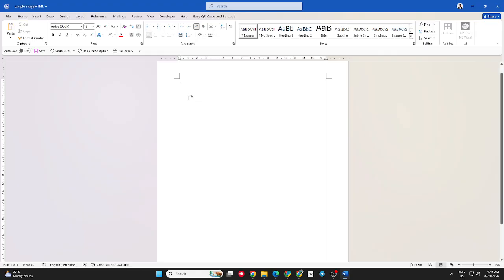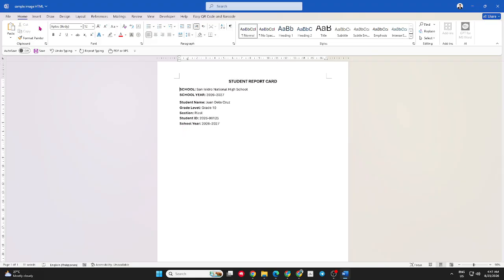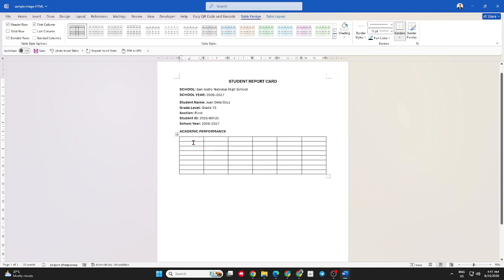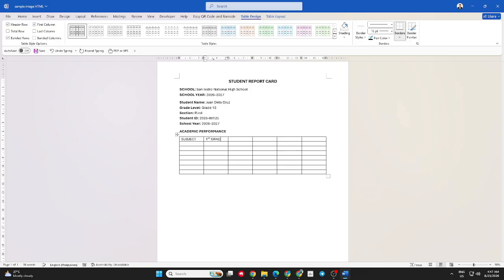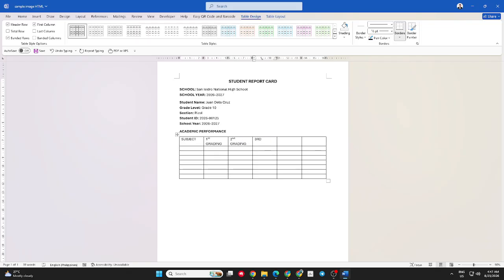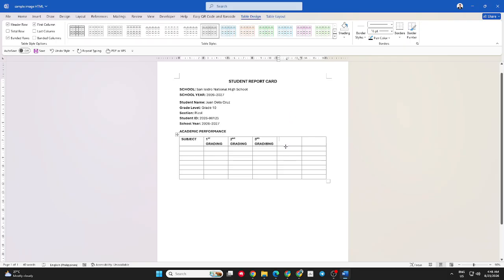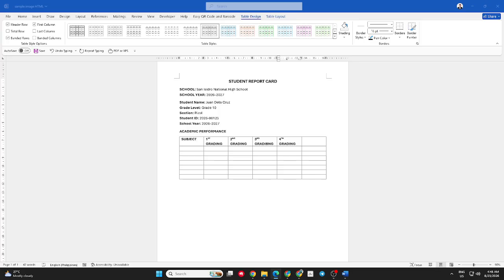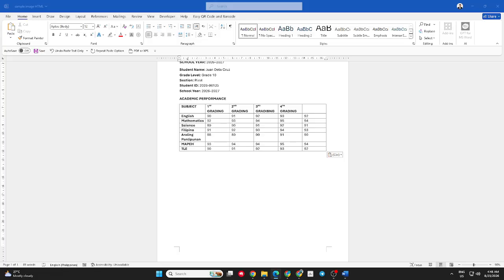How To Create Student Report Card In Ms Word [2026 Guide]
In this video, we'll guide you through the step-by-step process of creating a professional student report card using MS Word 2019. Whether you're a teacher, administrator, or just someone looking to simplify grading, this comprehensive tutorial covers everything from formatting to adding essential details to ensure your report card looks polished and effective.

By the end of this guide, you'll be equipped with the skills to design your own result report card with ease.